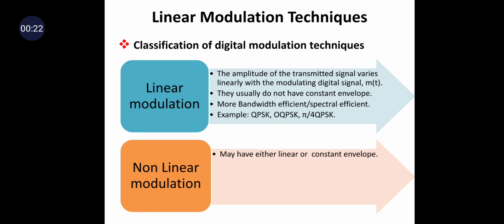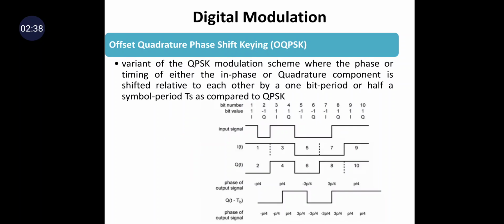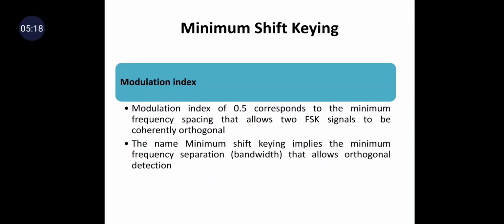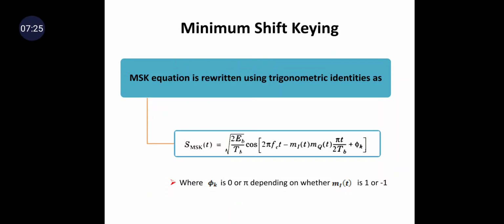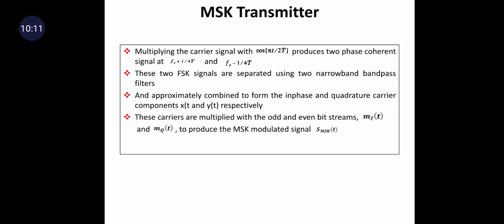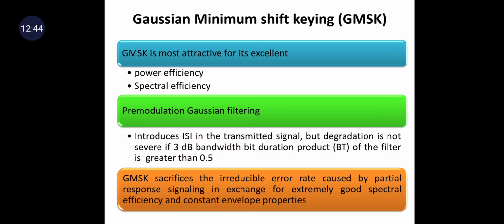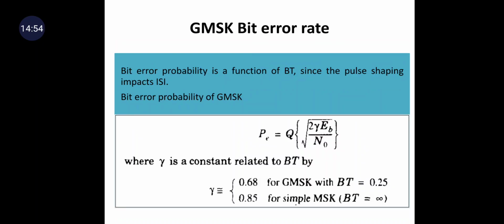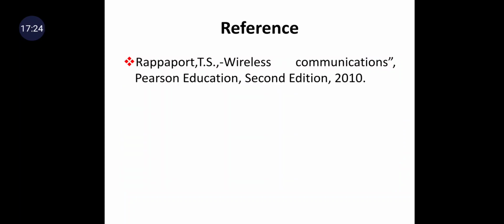Wireless Communication_Unit3_Lec02_Linear Modulation